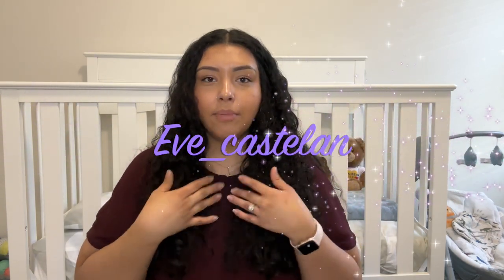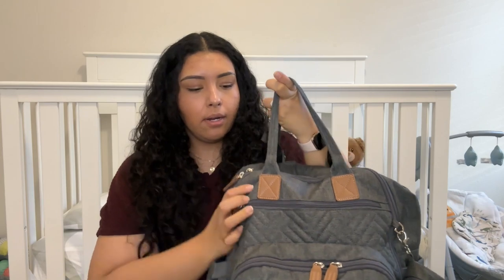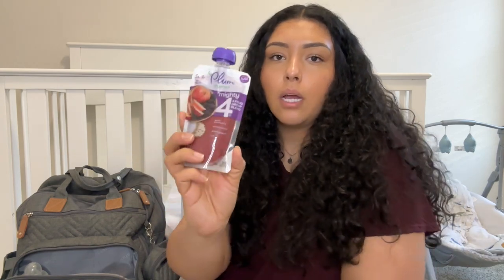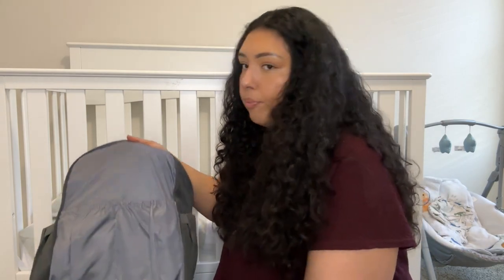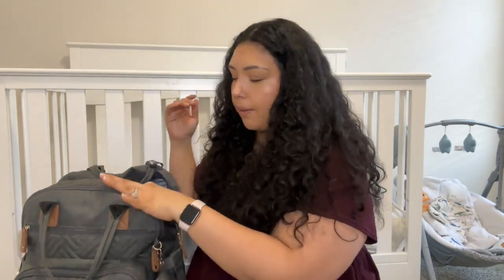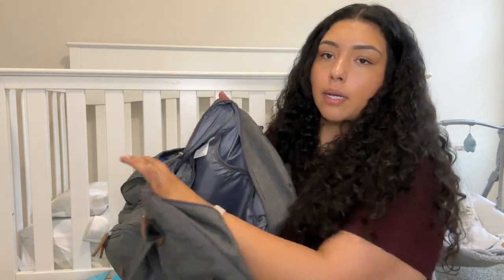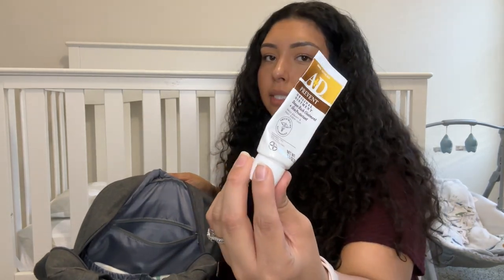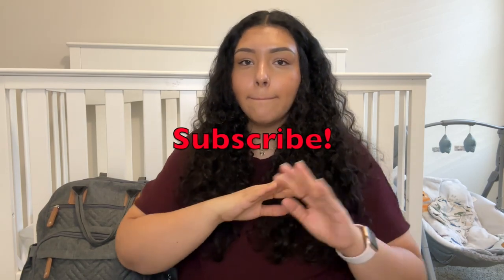What's in my diaper bag | First time mom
Hello! In todays video I show you what I like to keep in my 10 month old son's diaper bag as a first time mom! Every thing in here I actually use and recommend to other moms. I hope you this will help you decide what you should add/keep in your diaper bag 💗

♥ S H O P  B A B Y  I T E M  H E R E